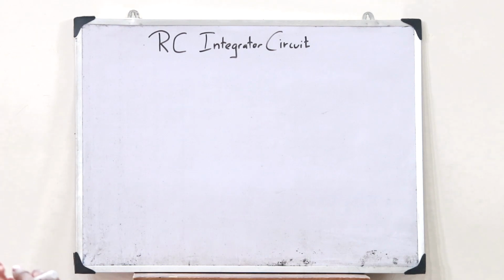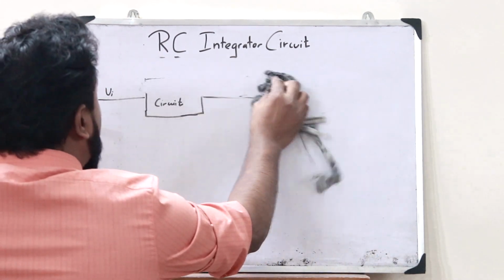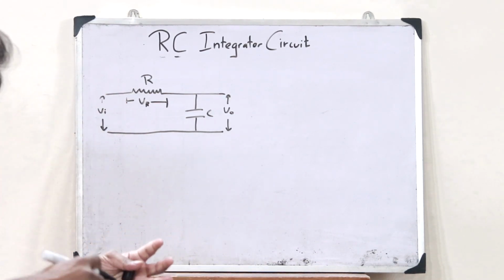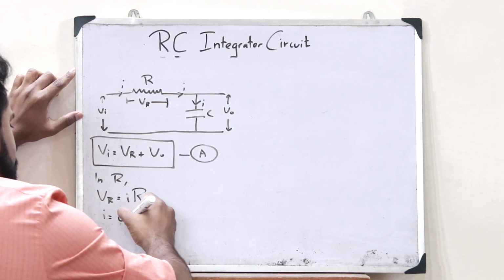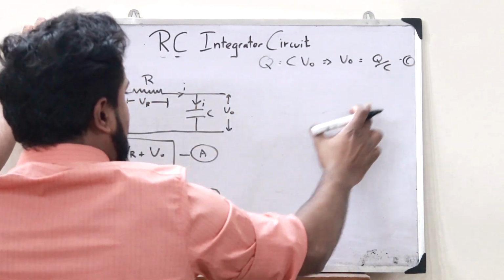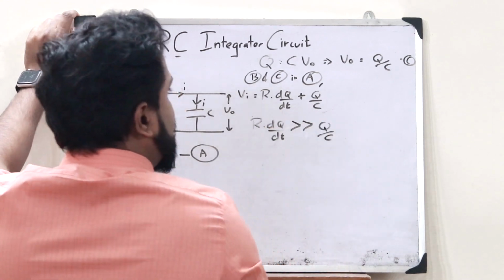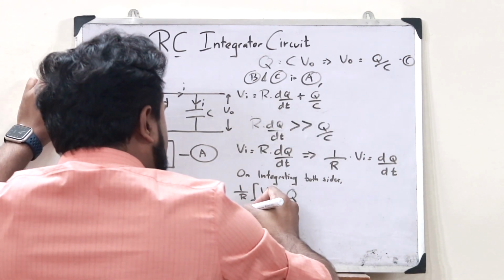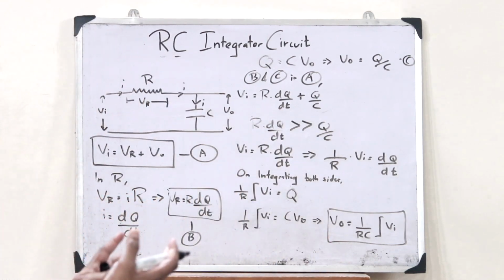RC Integrator Circuit | Construction and Working | Simplified Analog Wave Shaping Circuits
ECT202 - Module 1 - Analog Circuits

1. What do you mean by an integrator circuit?
2. Construction of an RC integrator circuit.
3. Working of an RC integrator circuit.

I hope you guys found this video informative and now have a clear idea of what you mean by an RC integrator circuit. We'll be discussing about the further topics in the upcoming videos. Together let’s grow.

Syllabus based on KTU 2019 Syllabus ( APJ Abdul Kalam Technological University )